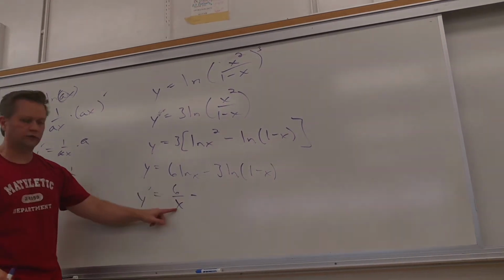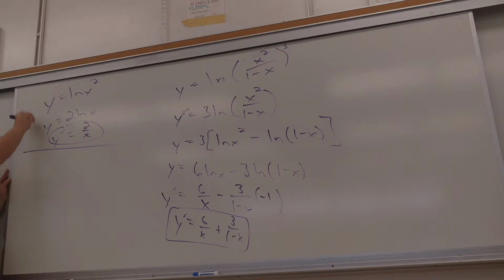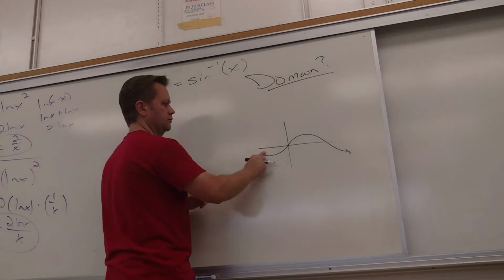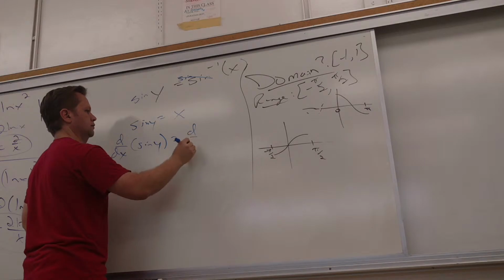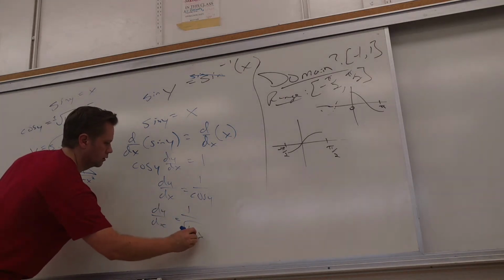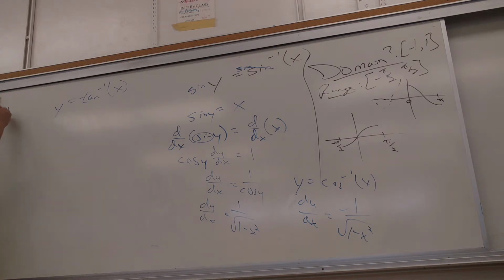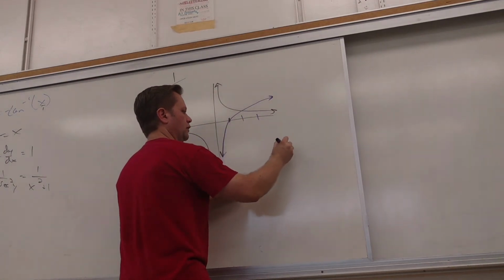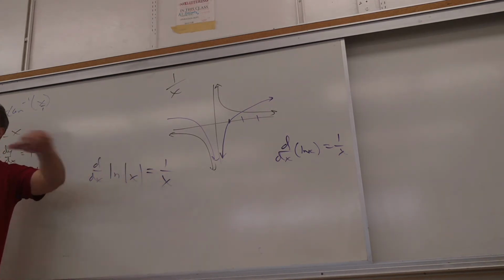Math 180, Feb 29 Lecture, Part 2 of 2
More implicit, getting into inverse trig and natural log derivatives